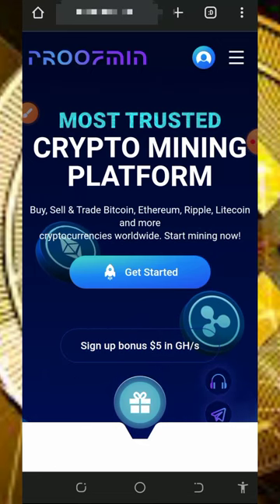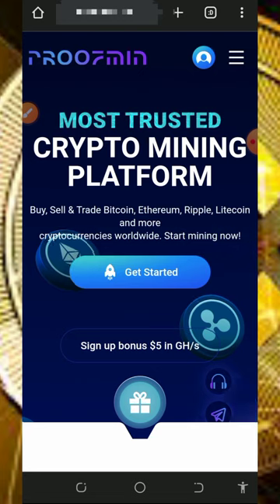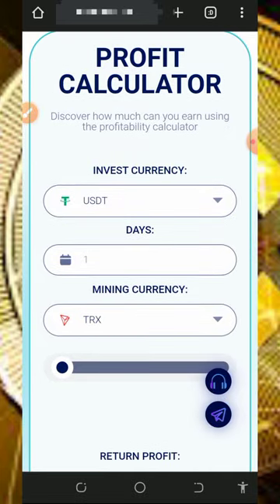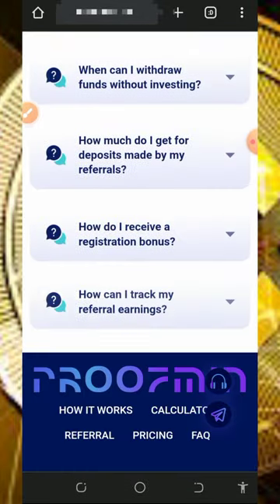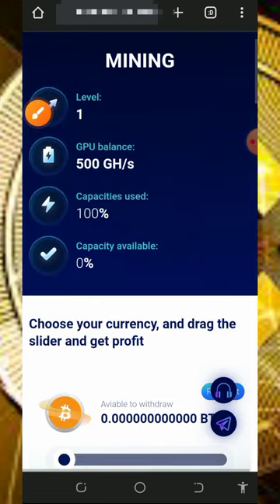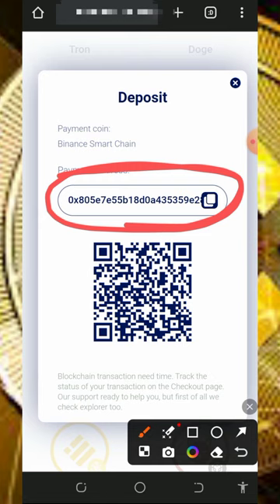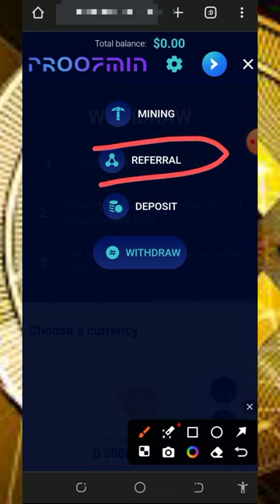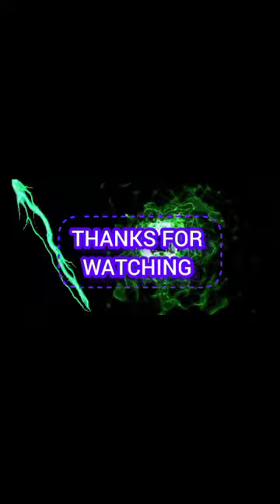Earn BNB Effortlessly: Mine 3.7 BNB Instantly, No Deposit Required!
Want to earn BNB without spending a dime? Watch our video to learn how to mine 3.7 BNB instantly with zero deposit!

research

online income
cryptocurrency tutorial
btc mining
btc mining 2024
dogecoin mining
bnb coin
crypto mining
android mining
airdrop income
crypto airdrop income
airdrop income
airdrop income
crypto faucet
Bitcoin 2024
Tron Trx 2024
Binance 2024
Litecoin 2024
Dogecoin 2024
Ethereum 2024